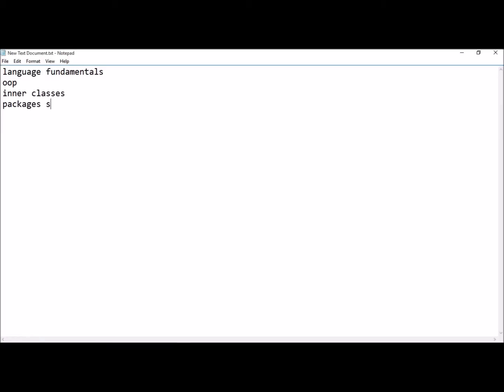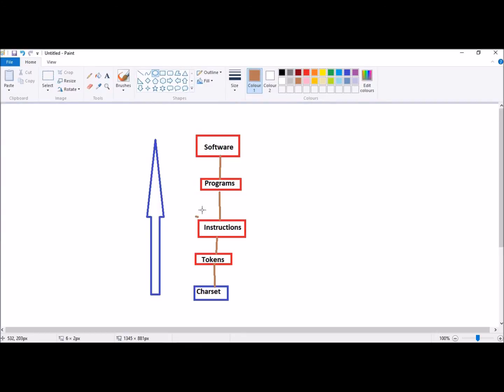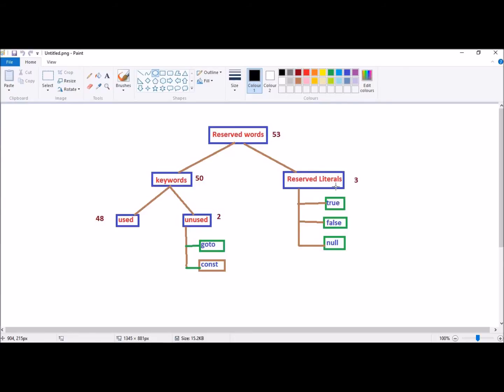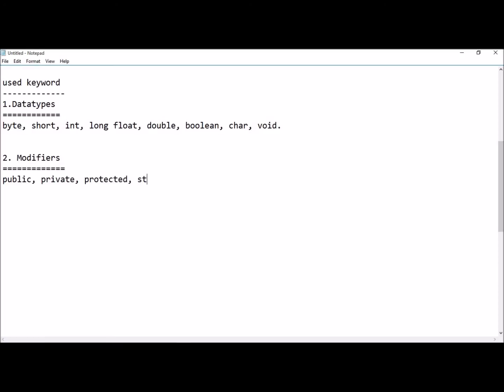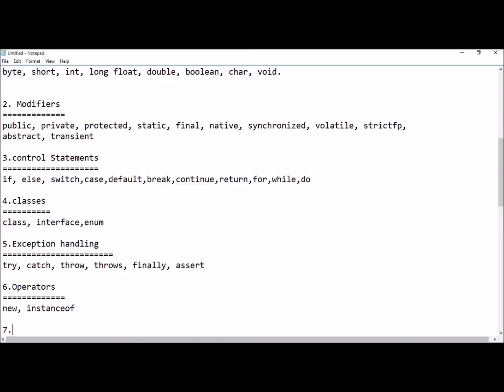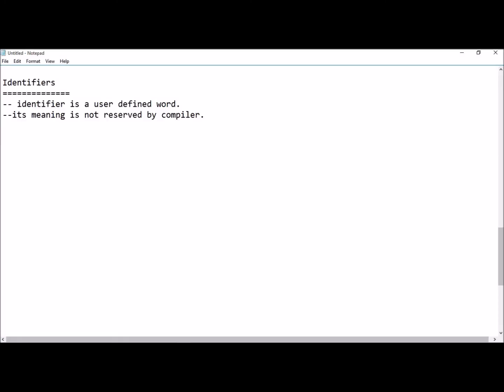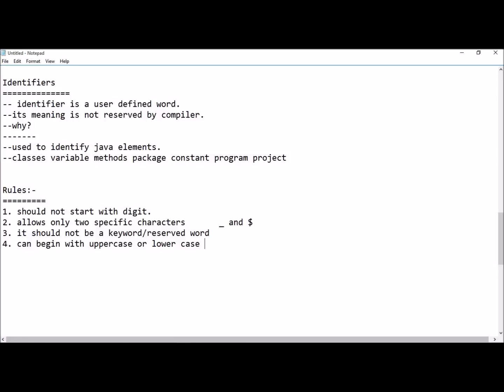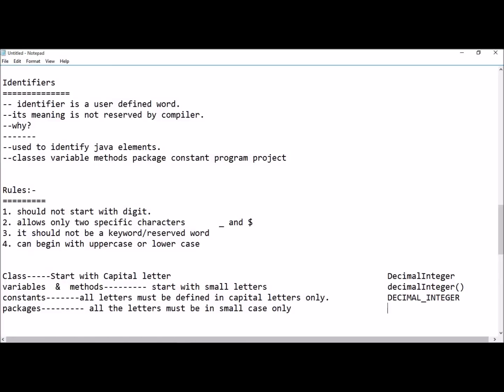Language Fundamentals Part-1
Here is the video to have a wonderful start to learn java basics. its Easy to follow step by step Java programming tutorial. these videos are in detail.